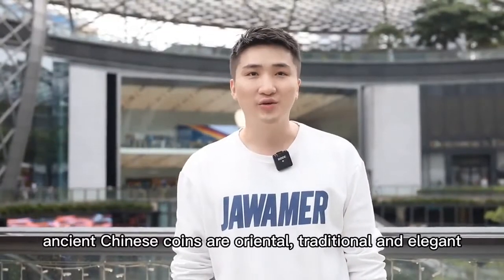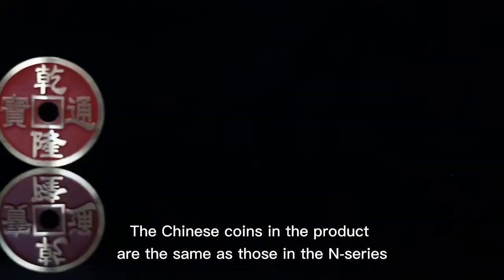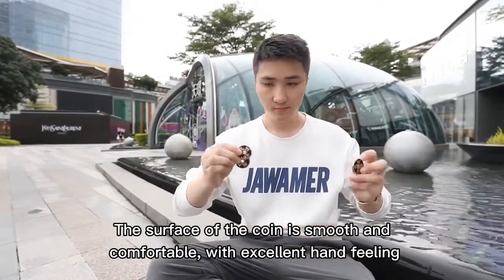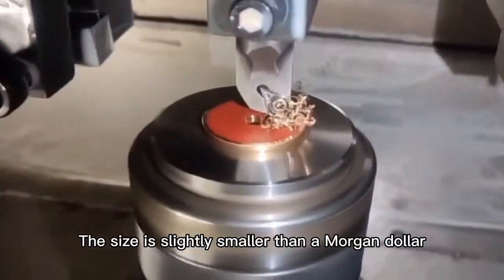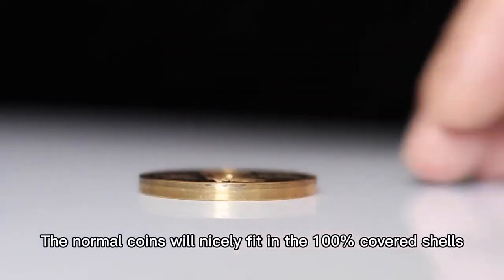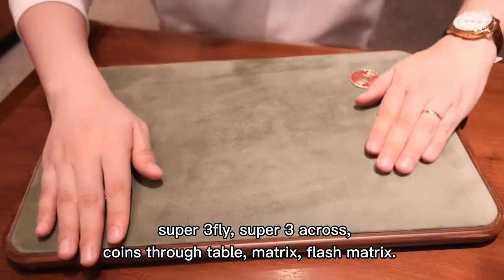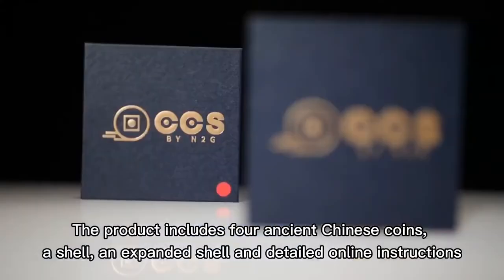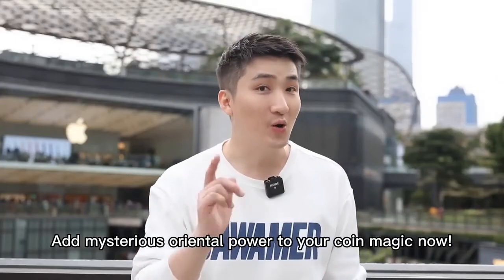CCS Black by N2G Magic